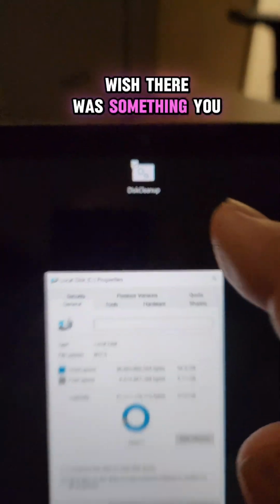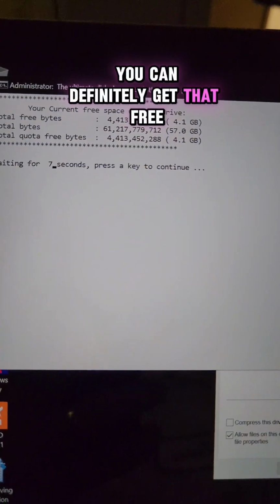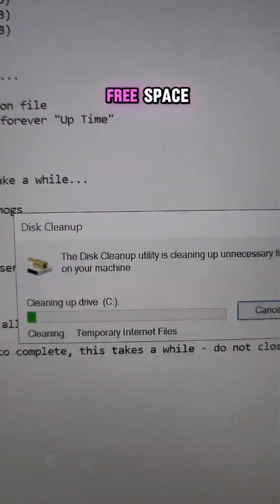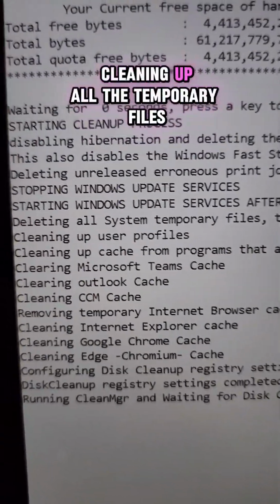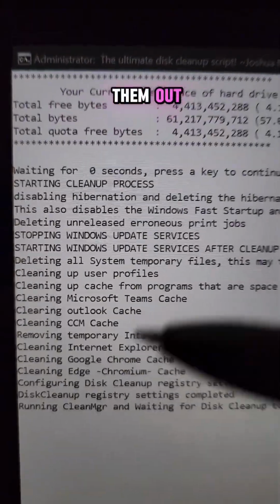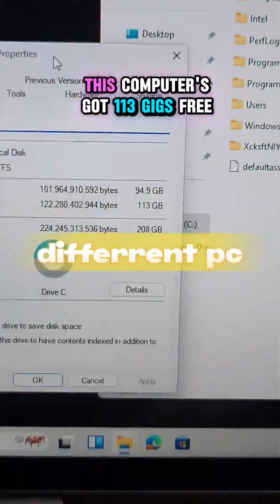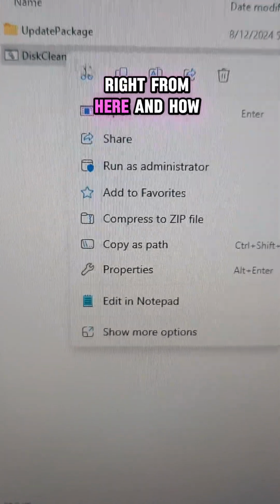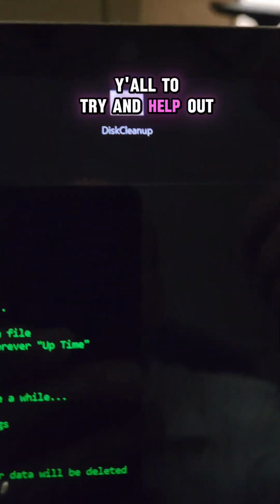How to free up disk space with one simple tool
Need more free hard drive space? This can help reclaim free space from unessesary temporary files. Time for PC spring cleaning! 💯